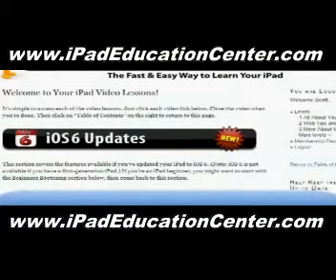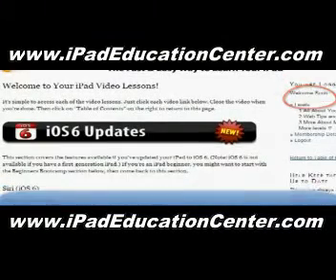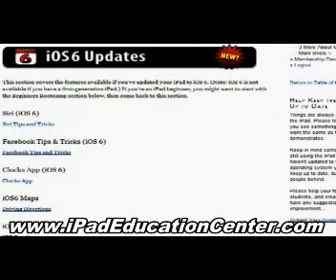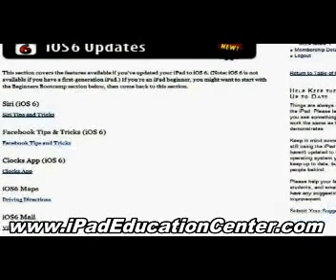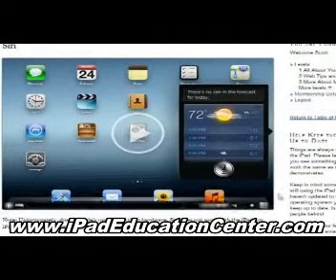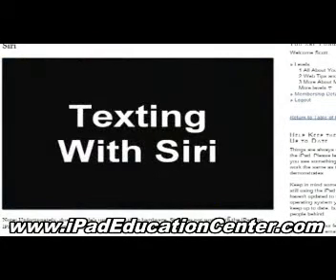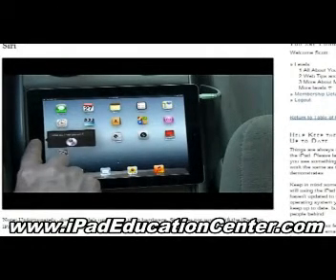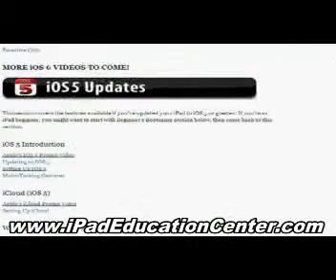How to use your iPad - Turn off email alert chimes